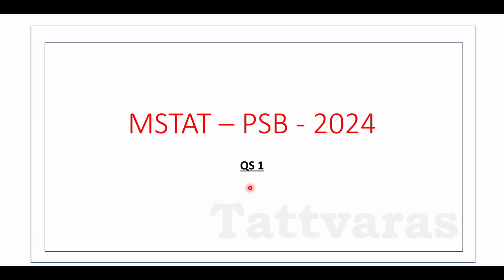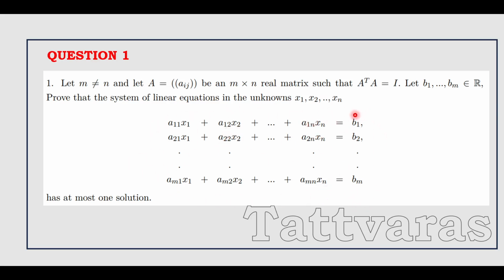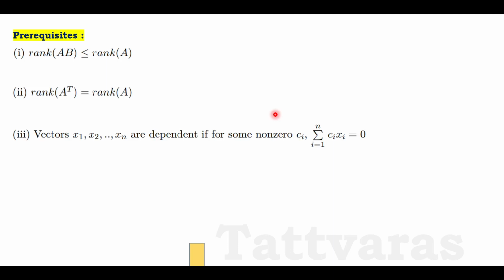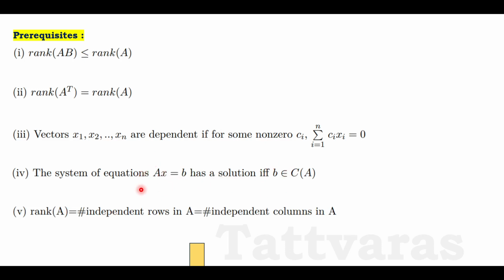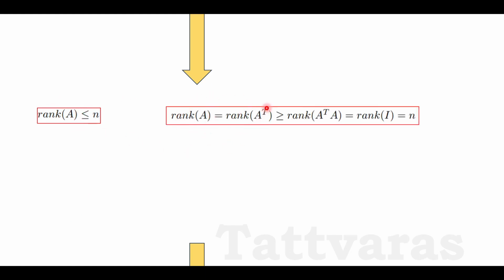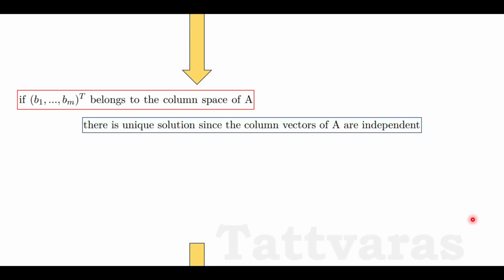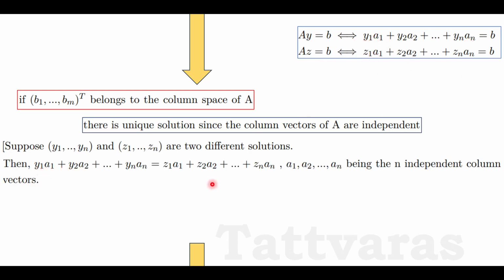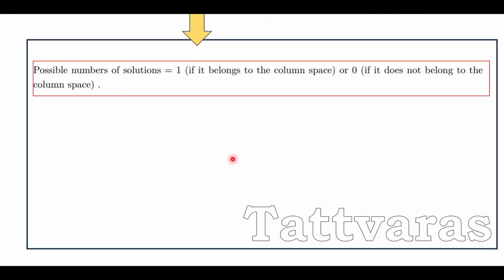MSTAT 2024 PSB | Q1 | Matrices + System of Equations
A minimal sufficient solution to the 1st problem of ISI MSTAT 2024 PSB, which deals with the concepts of System of equations and rank of matrices.
Hare Krishna 🙏